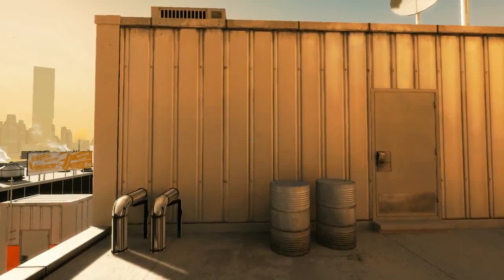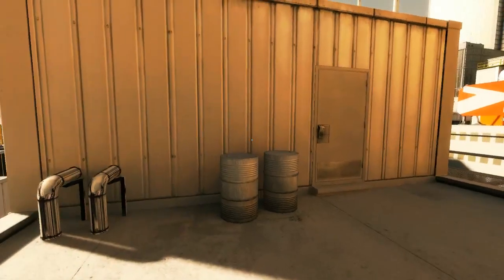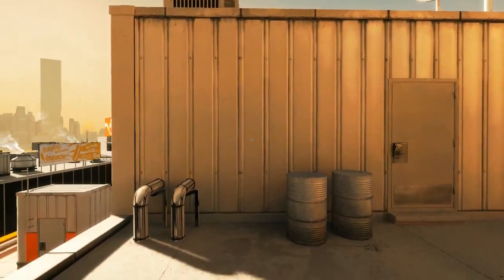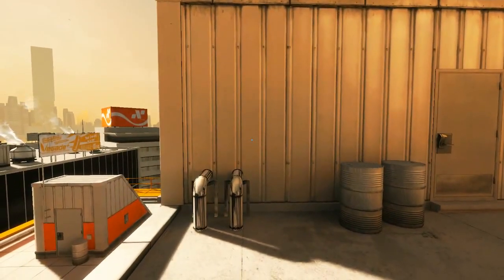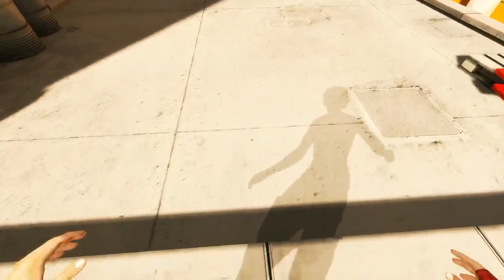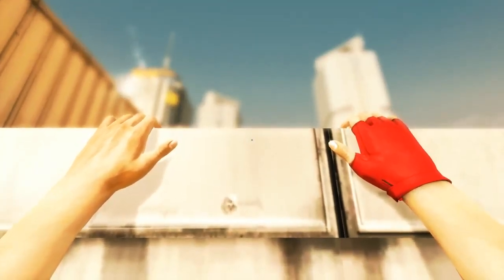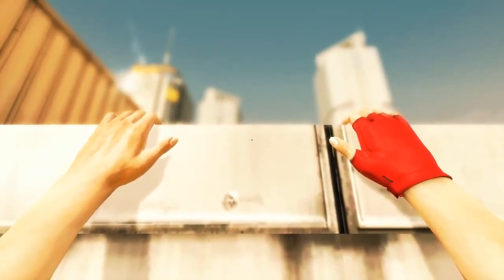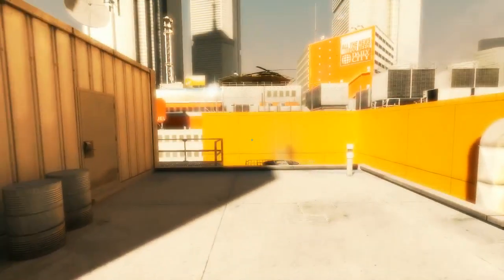Mirror's Edge Speedrunning Guide 101 - Episode 15 - Climb-up Skip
I livestream on a regular basis, if you want to watch me next time I go live, follow the links below and you'll be notified before the stream! :D